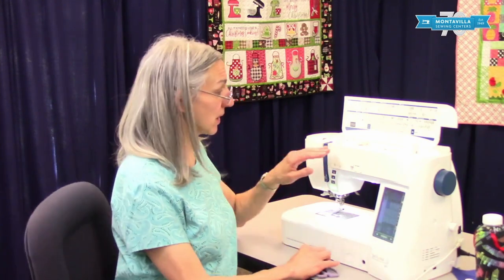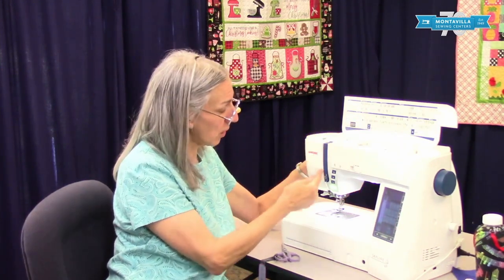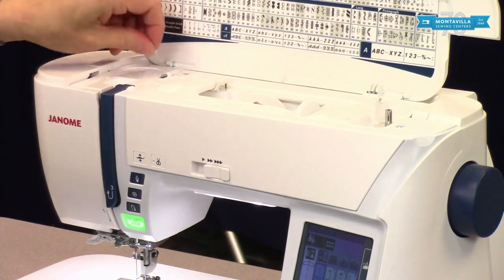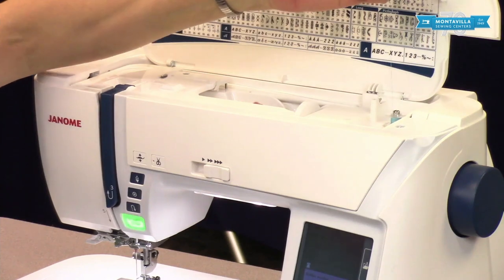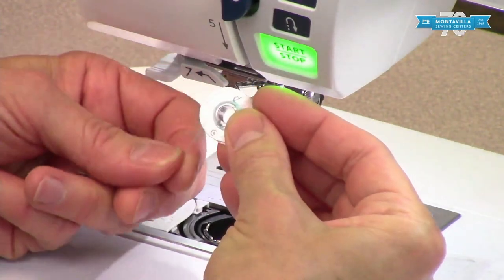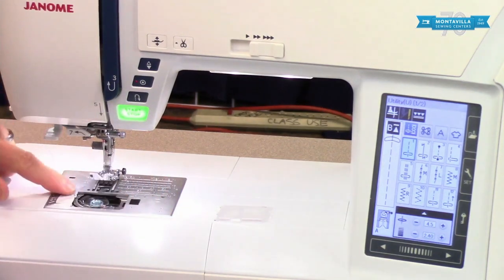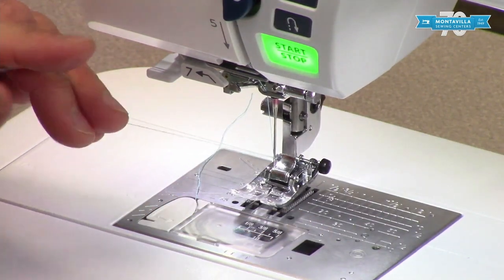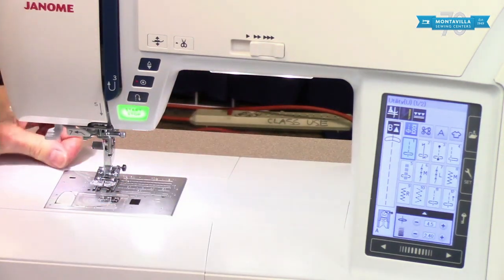How to Thread the Janome Skyline S7 Sewing & Quilting Machine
Tutorial on how to thread the Janome Skyline S7 sewing & quilting machine, and how to wind and set the bobbin.